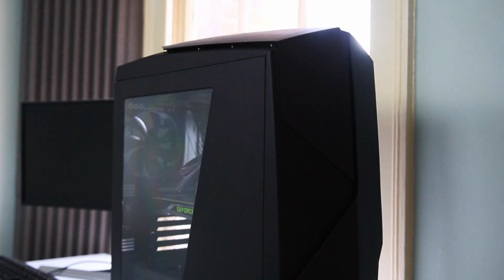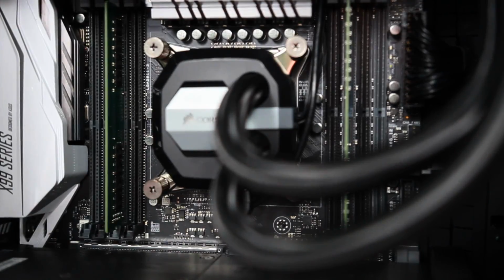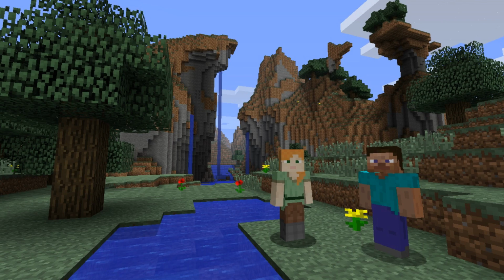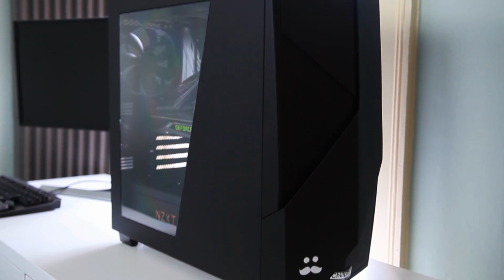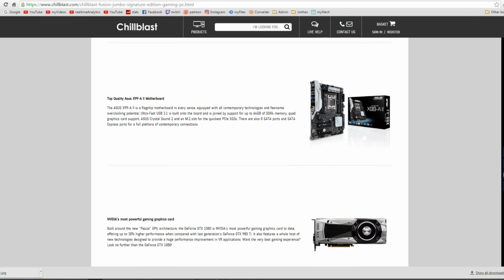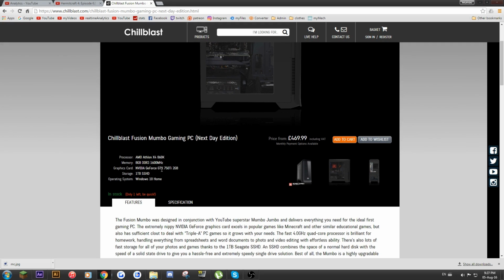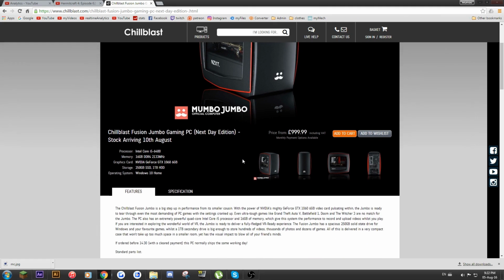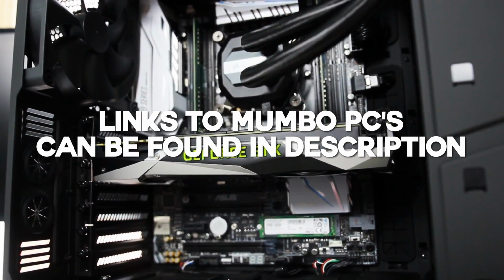My New PC is a BEAST!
THIS THING BELONGS AT NASA! SERIOUSLY!

Here is my brand spanking new PC fresh from the guys at Chillblast! The specs are absolutely off the wall!

Full Spec list avaible here:

Processor: Intel Core i7-6800K Broadwell-E CPU, 6 Cores, 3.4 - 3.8GHz
Overclocking: Overclock my CPU by up to 20%
Case: NZXT Noctis 450 Case - Black
CPU Cooler: Corsair H100i V2 CPU Cooler
Thermal Paste: Standard Thermal Paste
Motherboard: Asus X99-A II Motherboard
Memory: 16GB DDR4 2133MHz Memory (4 x 4GB Sticks)
Graphics Card: NVIDIA GeForce GTX 1080 8GB Graphics Card
OS Drive: 512GB Samsung SM951 M.2 Solid State Drive
Secondary Hard Drive: Seagate 3TB 7200RPM Hard Disk
Power Supply: EVGA GQ 80 PLUS Gold 750W Modular PSU
Sound Card: Onboard High Definition Audio
Operating System: Windows 10 Home 64-bit
Warranty: 5 Year Warranty, 2 Years Collect & Return UK only